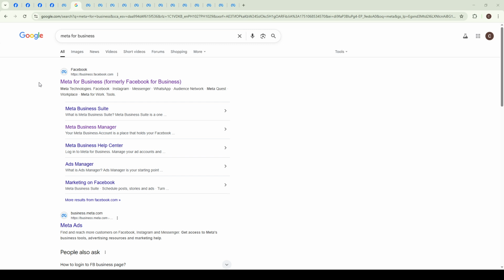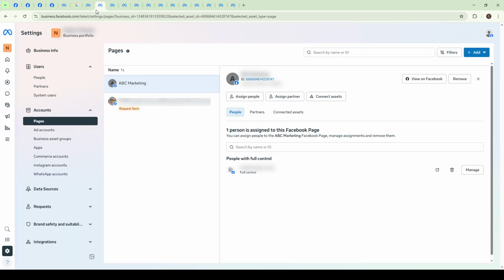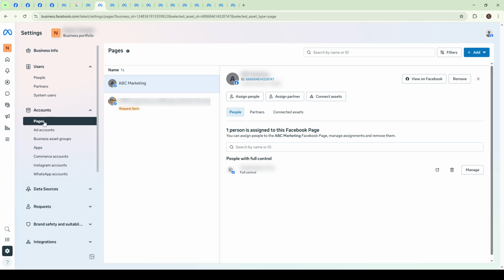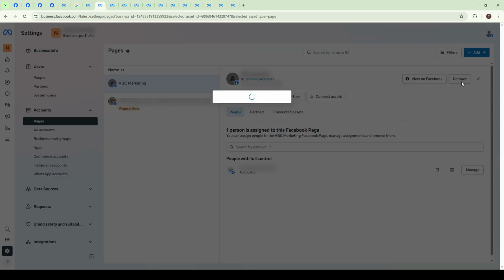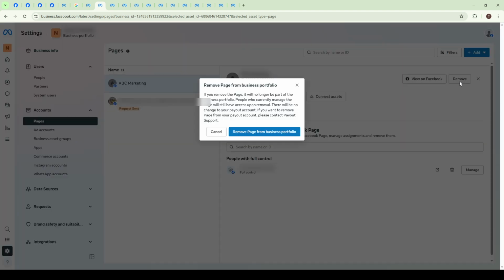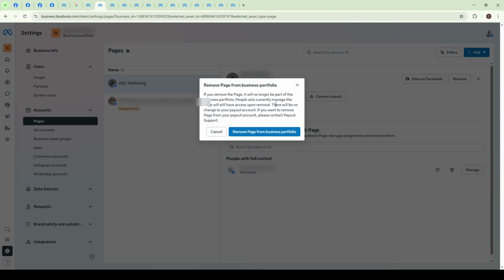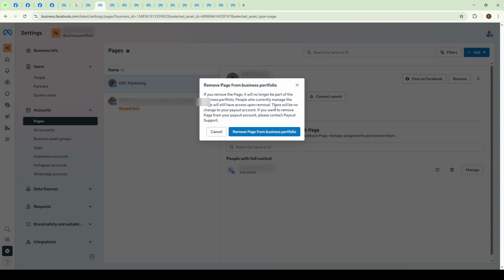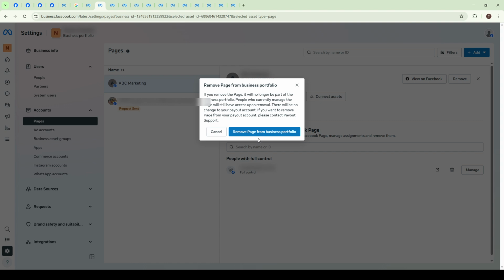How to Remove Page in Business Manager [2026 Full Guide]